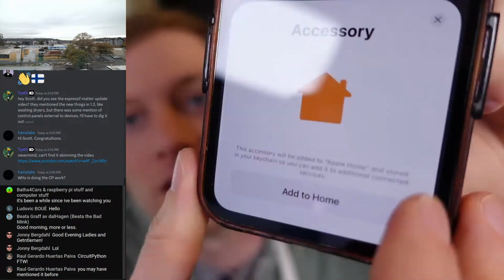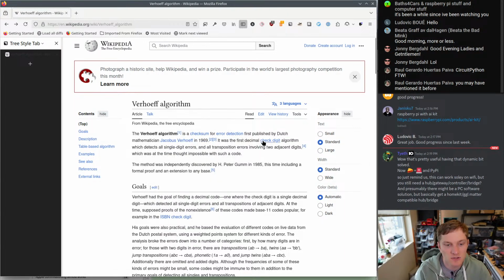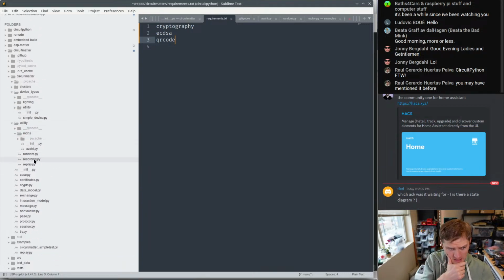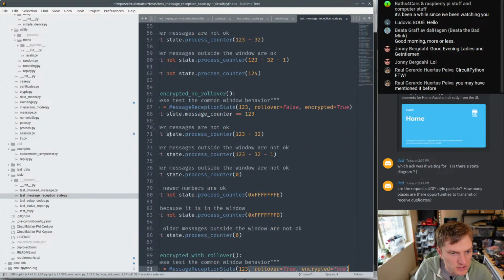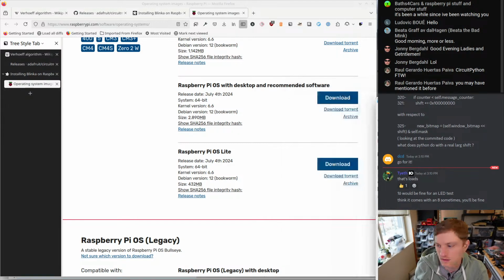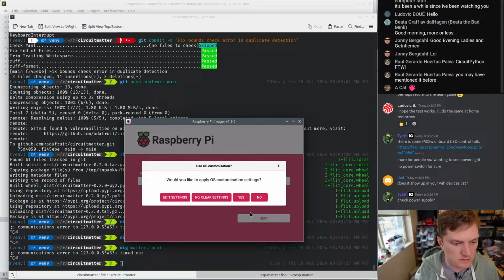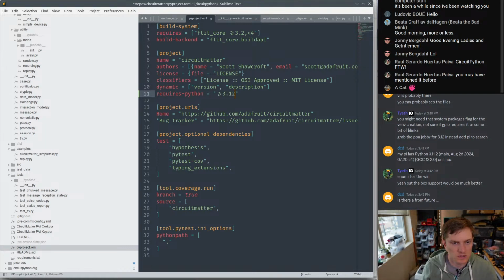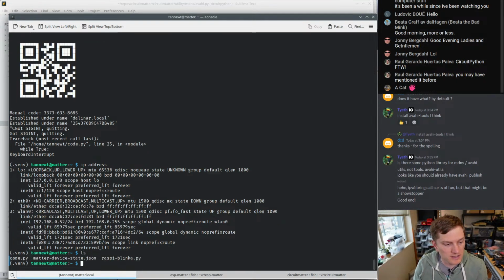Deep Dive w/Scott: Packaging CircuitMatter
Join Scott as he refines CircuitMatter for use via PyPI and answers questions.

Thanks to dcd for timecodes:
0:00 Getting Started
2:15 Hello everyone
4:16 discord benefits ( deep divers role )
6:45 matter compliant devices
7:23 Espressif matter video update
8:40 CP support for circuit matter's python code will be later
9:35 circuitmatter may get on the raspberry pi 2 before
10:15 last week - save and restore state
10:50 circuit matter demo on the phone - pressing button on phone displays on window
13:55 after re-establish setting playback now works
16:53 remove device from apple - so replay displays QR code again
20:30 looking throught the python circuit matter for the startup case
23:30 app "more options" / setup code connection establishment
26:40 Check digit algorithm discussion
28:50 Home assistant
31:40 Home assistant green
35:00 run pytest, and bump version number
40:00 crash / stack trace - perhaps timing bug.
42:40 perhaps mark as duplicate request
48:30 UDP / matter duplicate handling discussion - need to add test case
1:07:07 re-running test again
1:08:26 commit bounds check fix and bump to 0.2.0
1:10:52 learn guide for raspberry pi
1:12:27 download
1:15:25 apply custome settings and write the image
1:30:49 using vlc video to capture hdmi output from the rasbperry pi
1:36:50 connected via ssh - and start python
1:39:24 return to learn guide and install blinka
1:53:00 post reboot from blinka install
1:57:55 install avahi-utils
1:59:12 wrap up